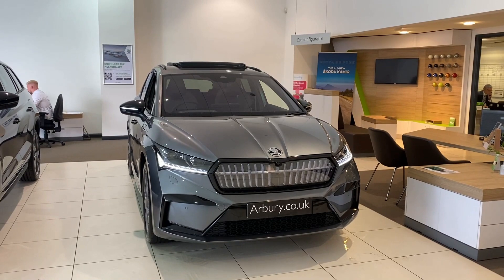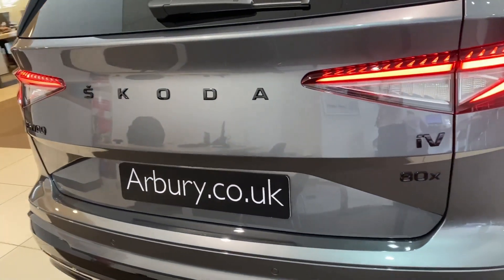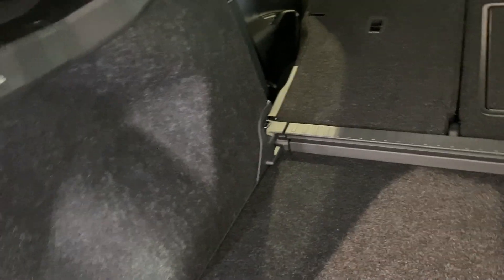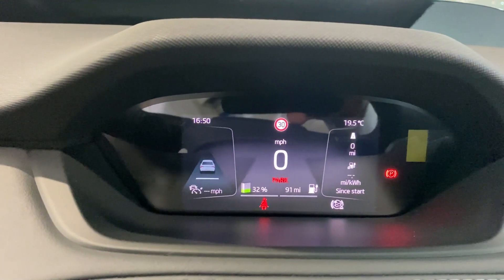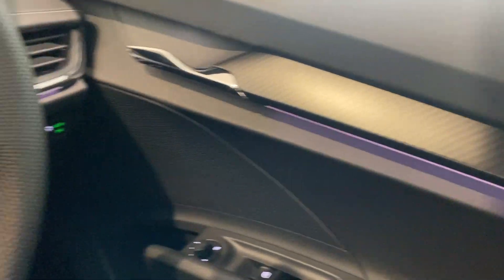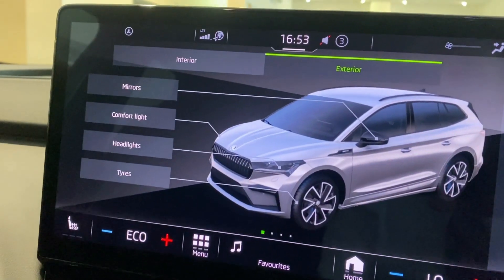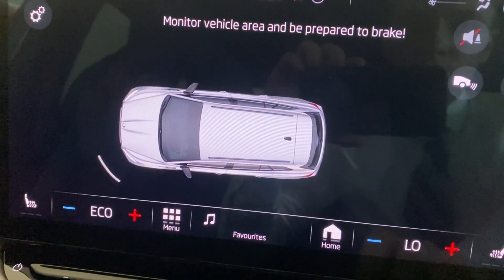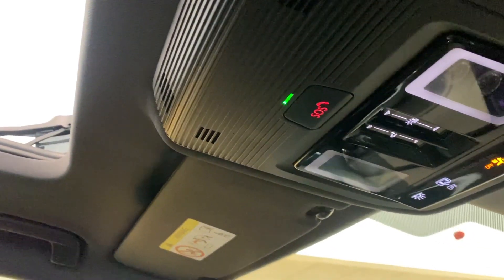SKODA Enyaq82kWh 80x SportLine Auto 4WDE 5dr (DC125kW)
Metallic Graphite Grey, £54,620

Extra Features:
These are in addition to what this car typically comes with as standard:

Comfort Seat Package
Climate Package Plus
Heat Pump for Battery Pack
Panoramic Sunroof
Assisted Drive Package Plus
Infotainment Package Plus
Light and View Package Plus
Transport Package
Towbar Electrically Retractable

This car comes with:

125 KW DC Charging
13in Touchscreen Display
20in Alloy Wheels - Vega Anthracite Metallic
Additional Body Cover on Wheel Arch and Side Sill
Additional Interior Noise Suppression
Alarm with Interior Monitoring - Back Up Horn and Towing Protection
Aluminium Pedals
Black Decorative Trims
Black Roof Rails
Bluetooth
Care Connect - eCall
Climate Package
Convenience Package
Cruise Control with Speed Limiter
DAB Radio
Door Mirrors - Heated - Electronically Adjustable - Folding and Auto Dimming with Boarding Spots and Welcome Logo
Drive Sport Package
Dynamic Headlight Range Control with Cornering Light Function
Front Assistant including Automatic Braking Function
Gesture Control
Interior Package - SportLine
LED Ambient Lighting
Lane Assist
Light Assistant
Light and View Package
Luggage Compartment - Boot Lighting
Mode 3 Cable - 32A - 6 Metres
Parking Package
Parking Sensors - Rear
Rear Spoiler
Rear Window Wiper with Washer System and Intermittent Control
SKODA Lettering on Tailgate in Black
Satellite Navigation System
Seatbelt Reminder - Visual and Acoustic
Shock Absorption in Front and Rear
Side and Rear Windows in Heat Insulating Glass
Single Tone Horn
Skoda Connect - Infotainment Online - 3 years
Skoda Connect - iV Remote Services
Speakers x8
Sport Bumpers
Sports Seats - Front
Suspension - Sports
Three Point Seatbelt in Front with Pretensioner - Lap Belt Pretensioner and Height Adjustment
Three Rear Head Restraints
Tyre Pressure Monitor
USB-C Ports
Umbrella
Virtual Cockpit
Voice Control
Wireless Smartlink